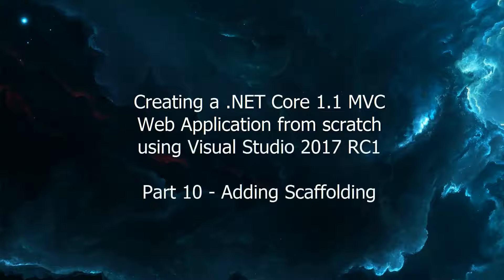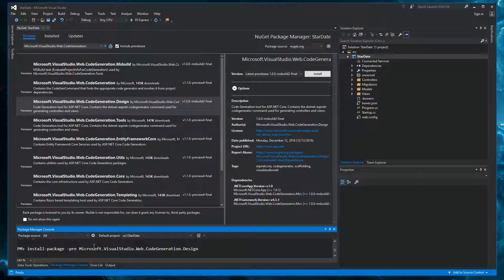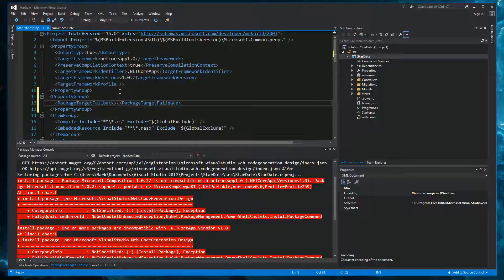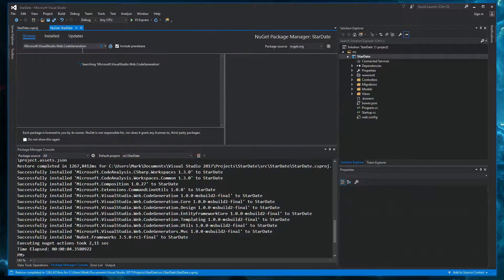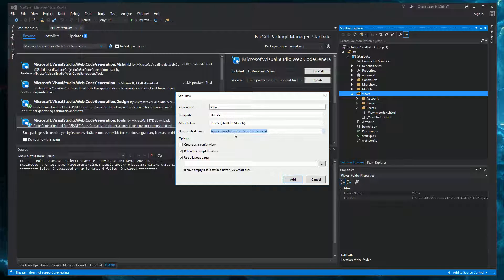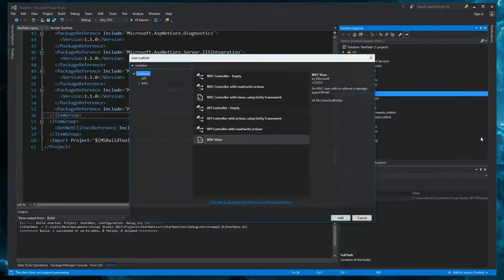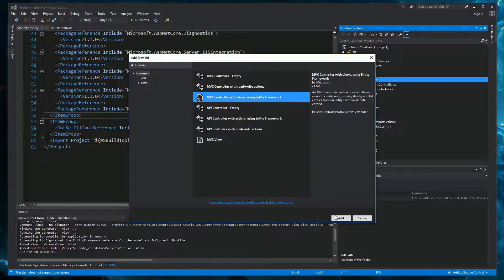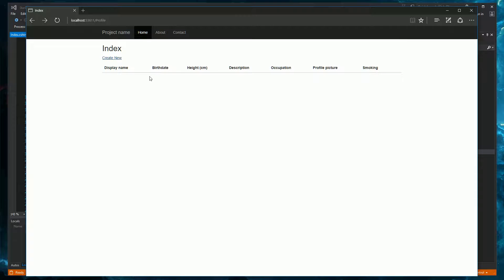Creating a .NET Core 1.1 MVC Web Application from scratch - Part 10 - Adding Scaffolding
This video is about making scaffolding work. We import 2 packages (Microsoft.VisualStudio.Web.CodeGeneration.Design and Microsoft.VisualStudio.Web.CodeGeneration.Tools) and modify our .csproj file to support a  PackageTargetFallback. Also we add the tools package using a DotNetCliTools reference to enable code generation in Visual Studio.

This allows us to generate controllers & views from our model classes.

Important if you are using Visual Studio 2015: Your version still works with the project.json file, so editing the .csproj file is not needed. You will need to add this to dependencies in project.json:

"Microsoft.VisualStudio.Web.CodeGenerators.Mvc": {
      "version": "1.1.0-preview4-final",
      "type": "build"
    "Microsoft.VisualStudio.Web.CodeGeneration.Tools": {
      "version": "1.1.0-preview4-final",
      "type": "build"

and this to tools in project.json:

"Microsoft.VisualStudio.Web.CodeGeneration.Tools": {
      "version": "1.1.0-preview4-final",
      "imports": ["portable-net45+win8"]